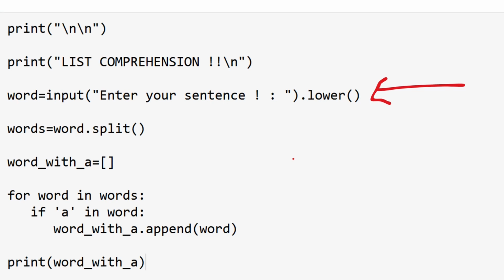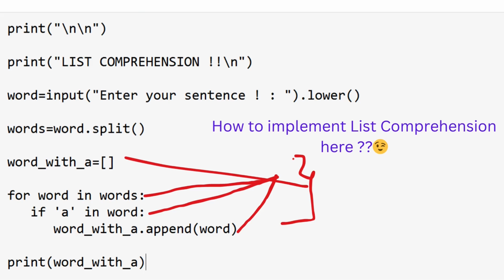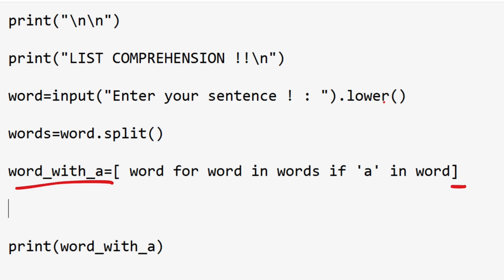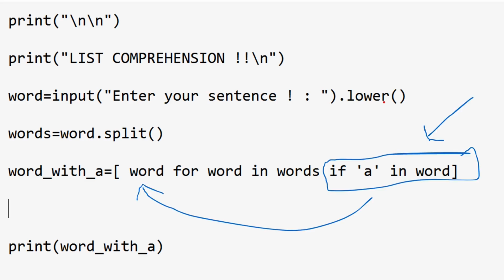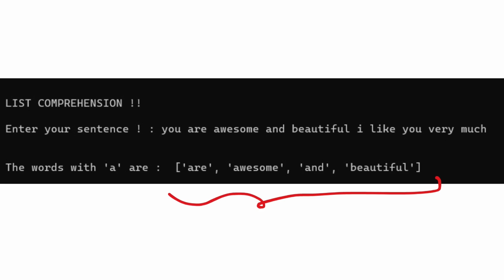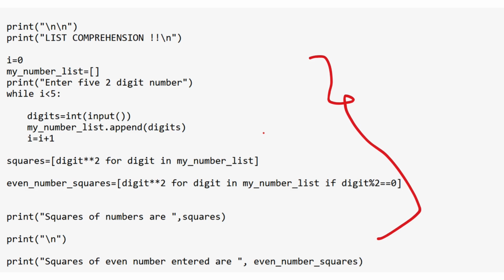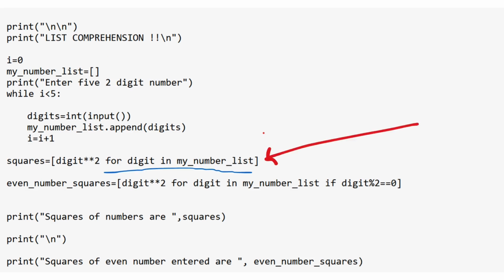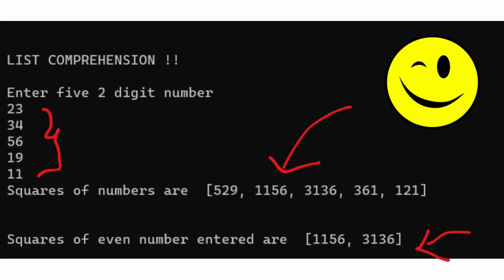1. List Comprehension - Python Programming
In this video lets understand the concepts of List Comprehension in Python Programming Language using some good number of example programs , all the programs are explained in detail .

Just dive into the Ocean of Python and enjoy the session with Your_Python_Partner  !!😊👍

Join Your_Python_Partner 😉👍